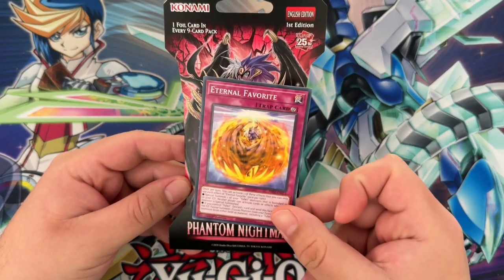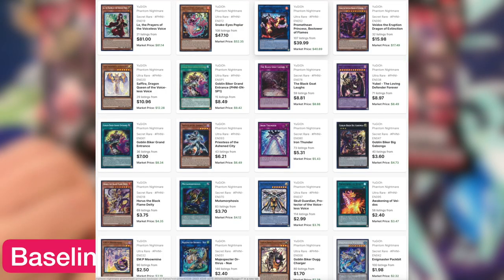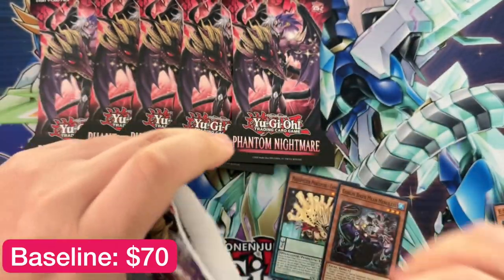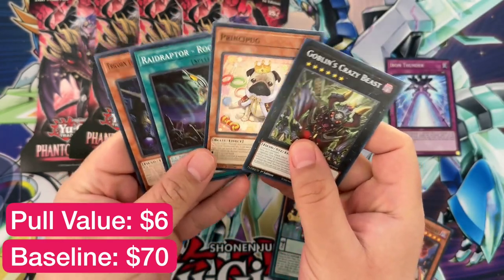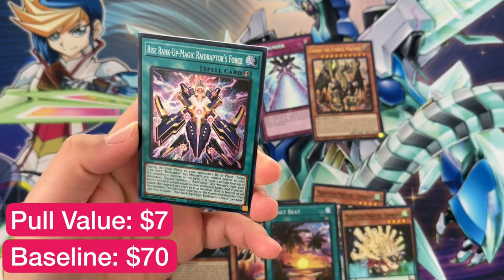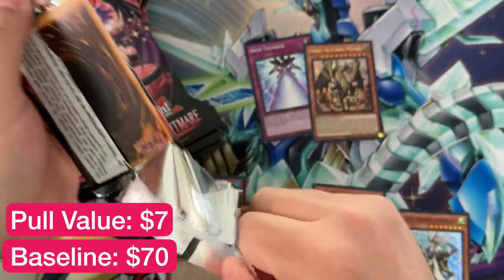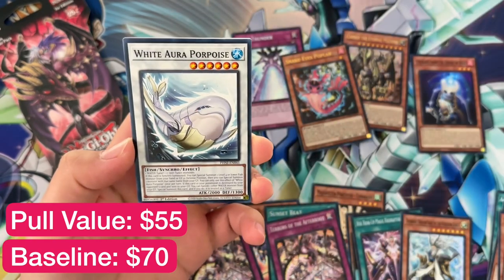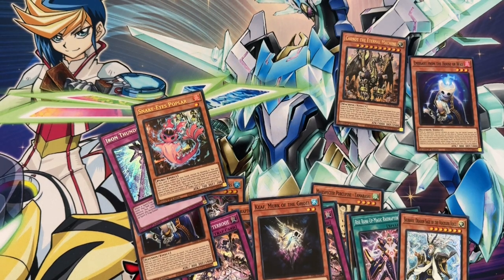Can You Profit From Phantom Nightmare Blisters 🤔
2024 continues to be straight fire with Phantom Nightmare.

More Fire support, new ritual support and FREAKING YUBEL SUPPORT 🤯
📱 𝗦𝗢𝗖𝗜𝗔𝗟 𝗠𝗘𝗗𝗜𝗔 📱
► MASTER DUEL ID (Add Me!!!): 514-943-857